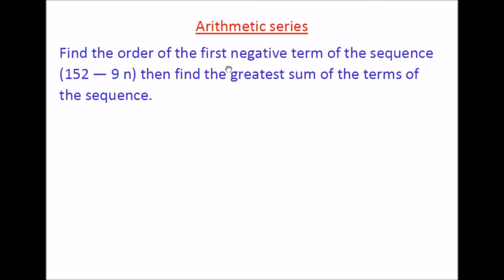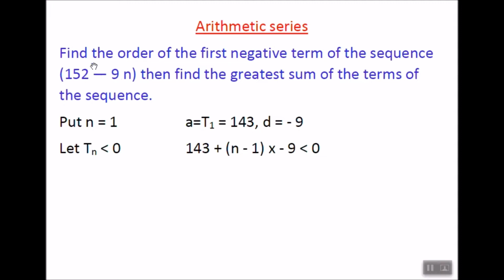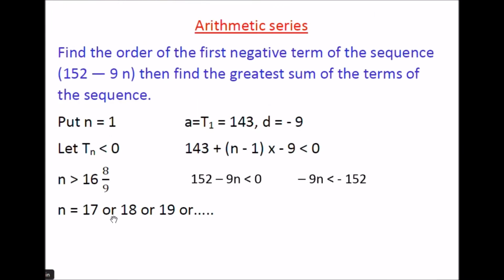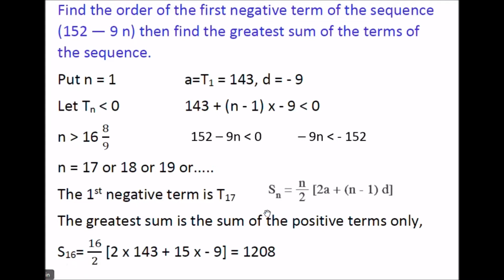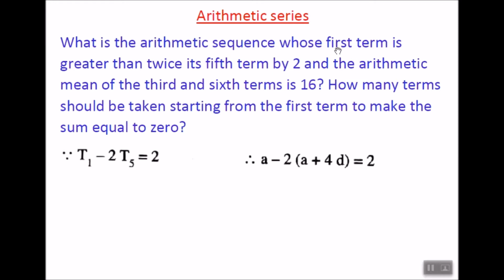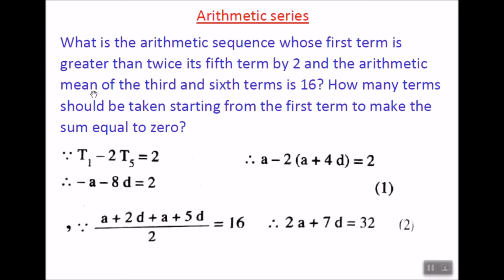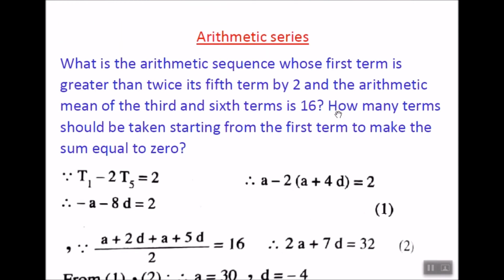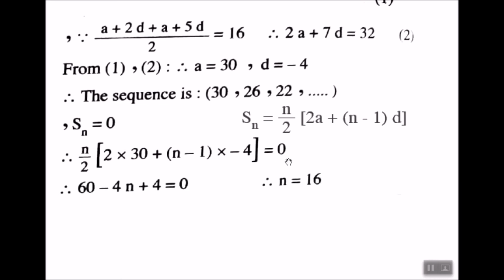Arithmetic sequences part 3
Arithmetic sequences part 3 , 2nd secondary term 2